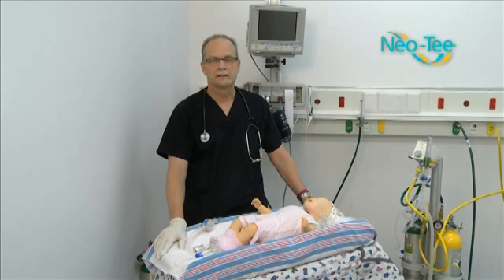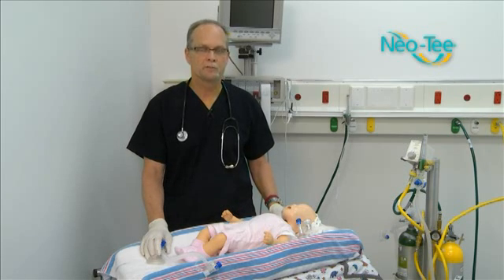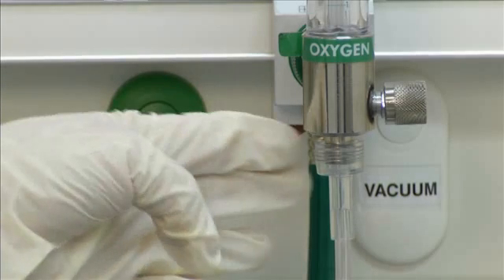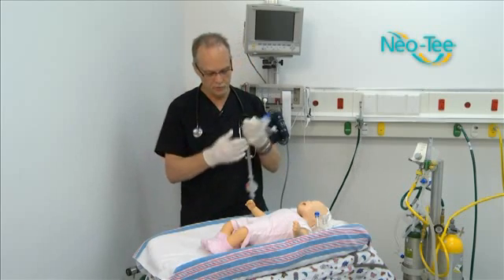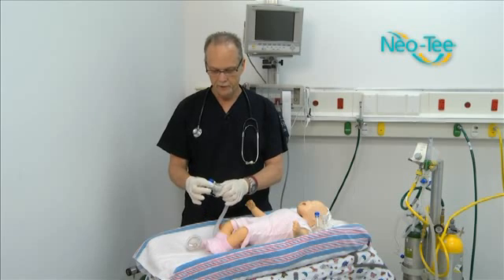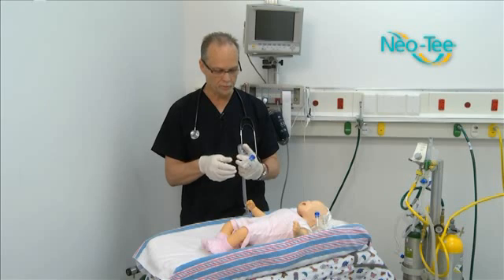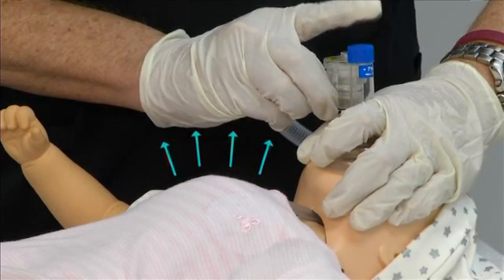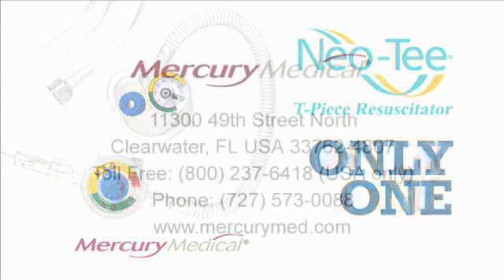Neo-Tee® Infant T-Piece Resuscitator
Mercury Medical's Neo-Tee® Infant T-Piece Resuscitator